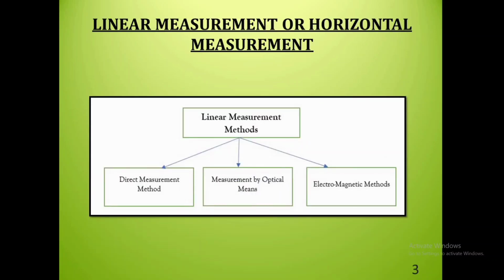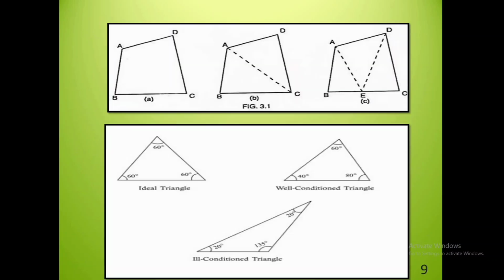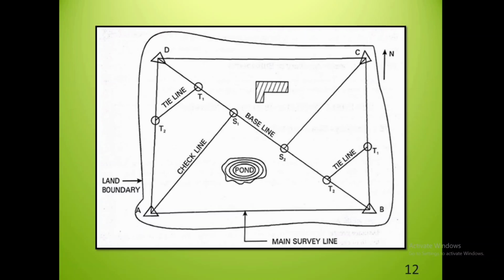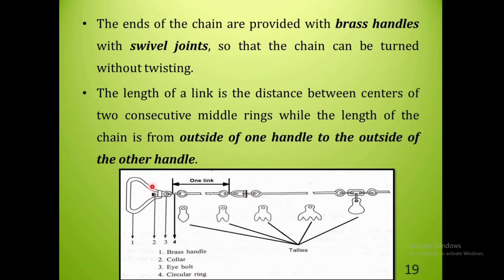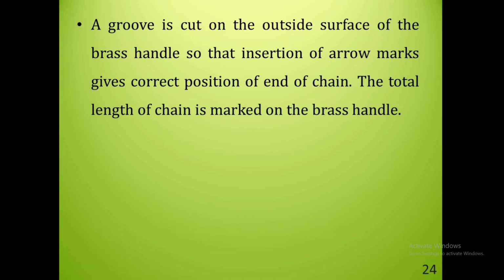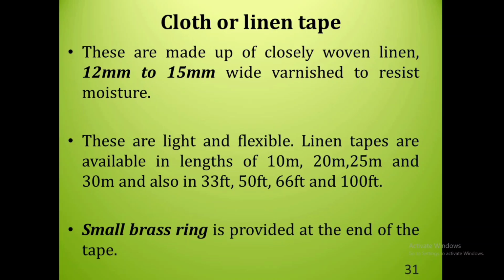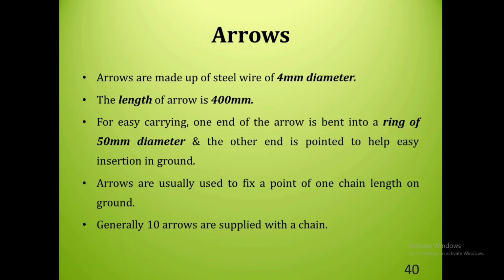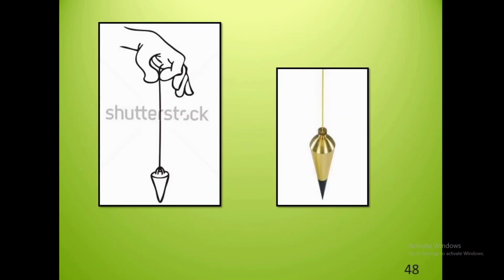Bachelor of Architecture# Introduction to chain surveying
This chapter introduces the learners the basics of chain surveying and the instruments used in the chain surveying.